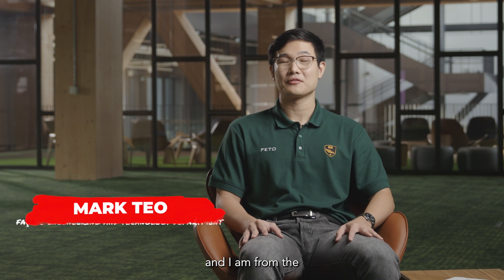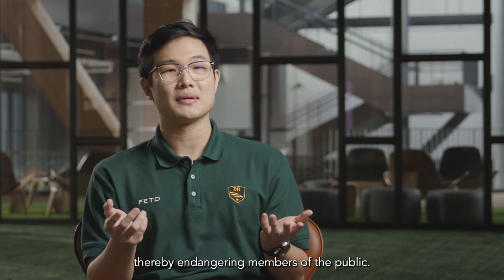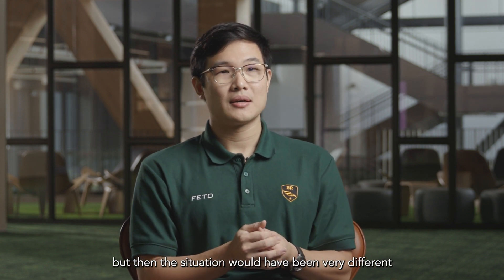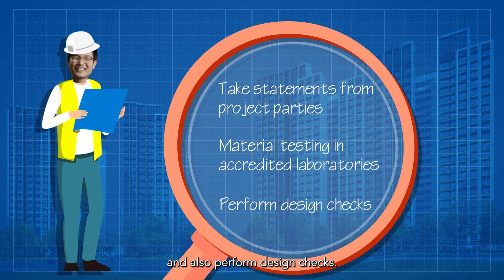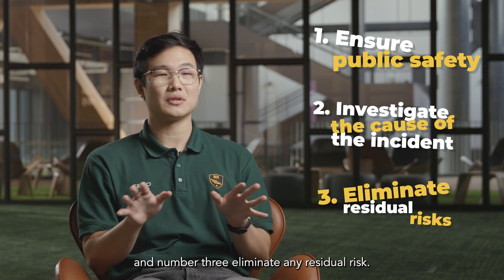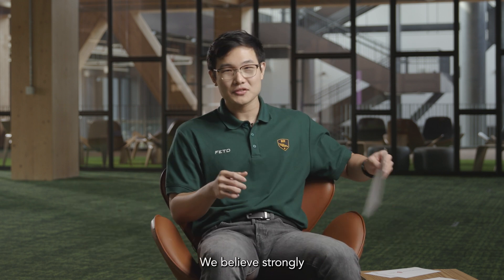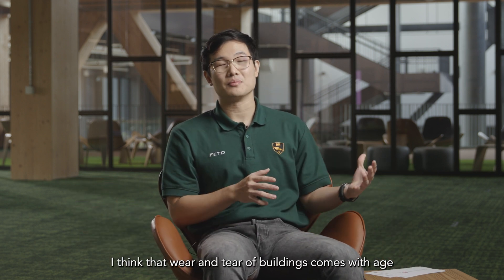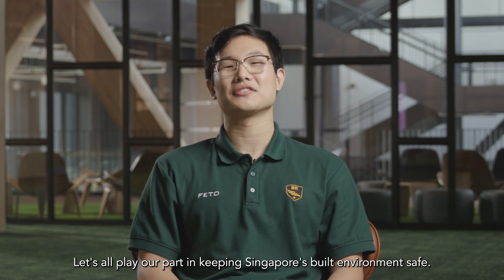BCA Insider: What is Building Façade Inspection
Meet Mark Teo from the Façade Engineering and Technology Department, Building Resilience Group of BCA. In this insightful interview, Mark sheds light on the role of the Façade Engineering and Technology team and the importance of building façade inspection and maintenance.

Watch and learn about the intricacies of BCA's investigative role in addressing façade failures. Gain valuable insights into the necessary steps, precautionary measures, and key takeaways that form the backbone of effective façade management in order to ensure public safety.

This video serves as an informational resource offering tips and valuable lessons from real-world experiences.

The BCA Insider series offers an exclusive, behind-the-scenes glimpse into the diverse work carried out by BCA officers daily to ensure the safety, sustainability and liveability of Singapore’s living environment as well as pushing the transformation of the Built Environment sector. If you're intrigued by this video and want to learn more about BCA,